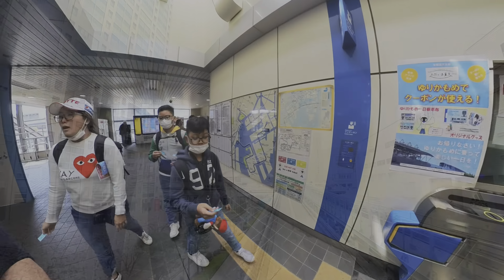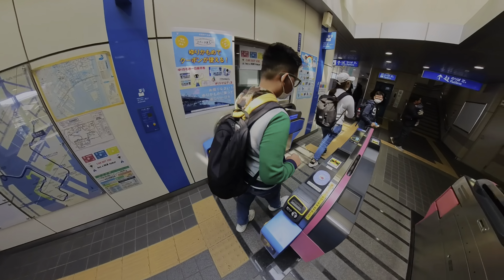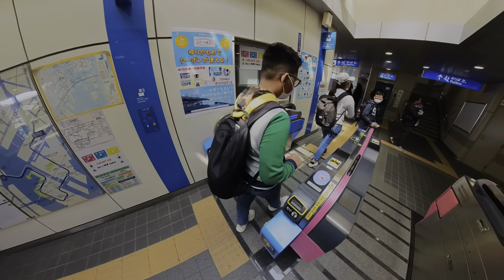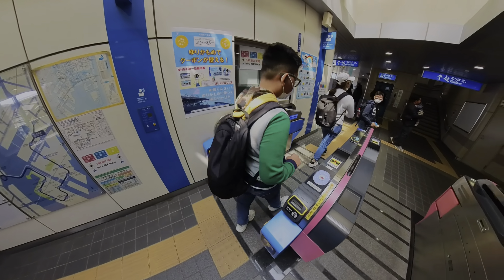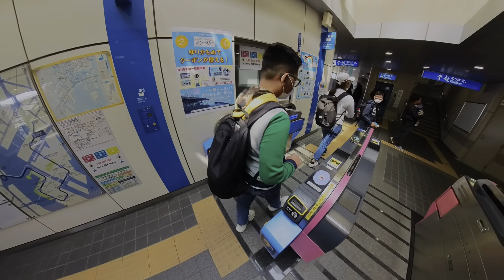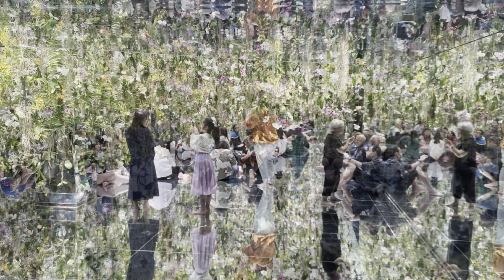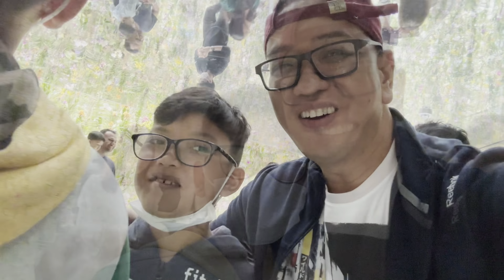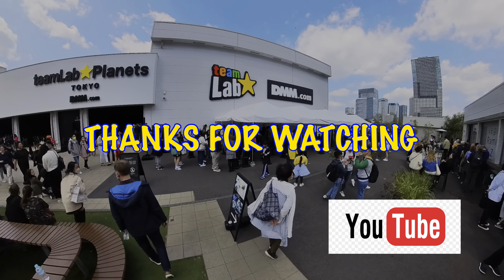TEAMLAB PLANETS TOKYO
TEAMLAB PLANETS TOKYO is a futuristic and immersive digital art experience in Tokyo.